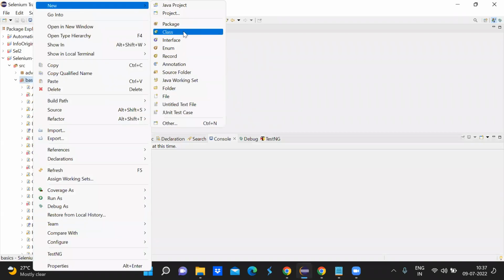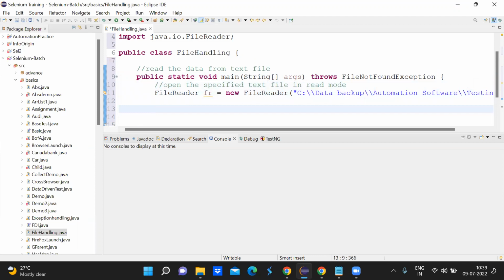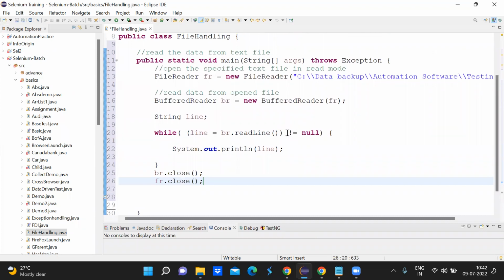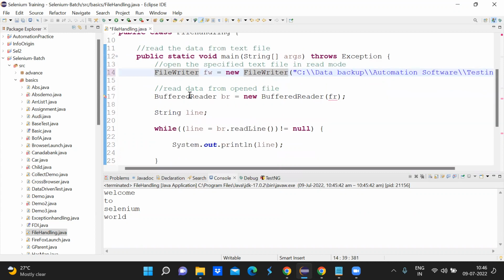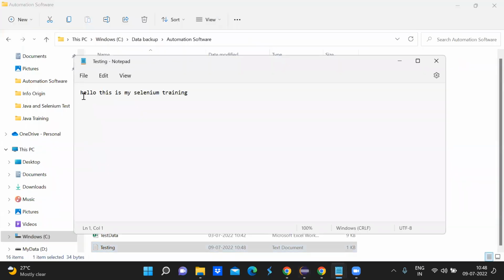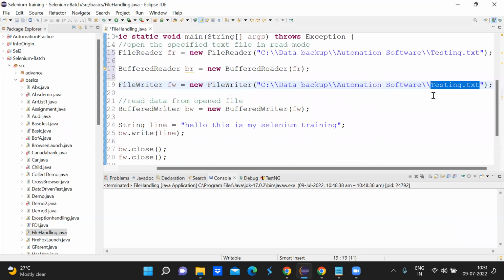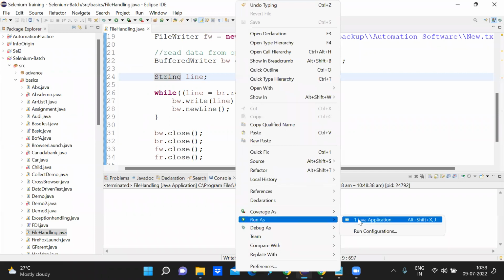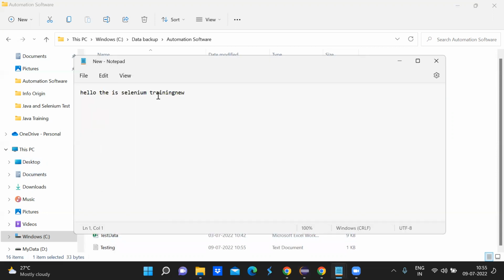#21. File handling in Java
How to read data from file.
How to write data to file.
How to read data from one file and write to other file.